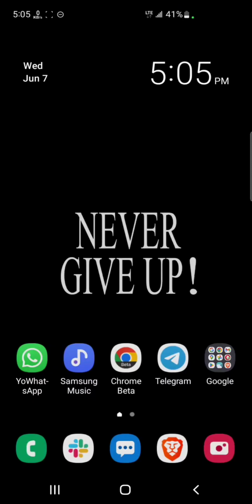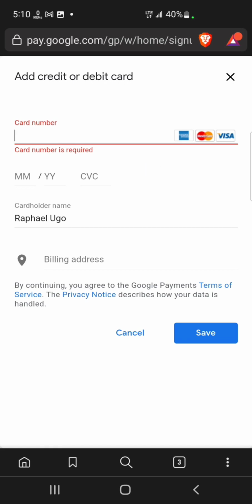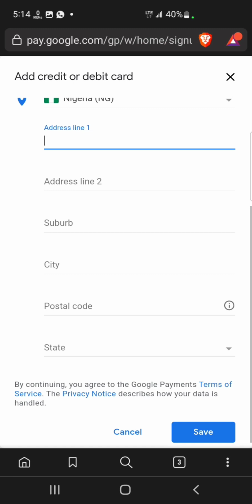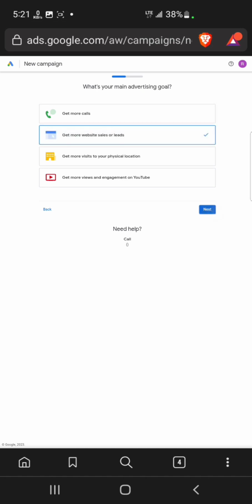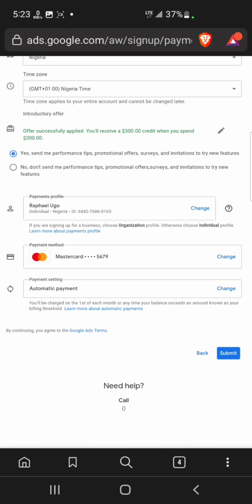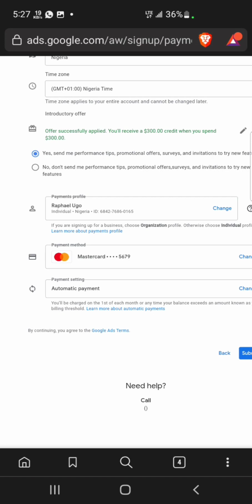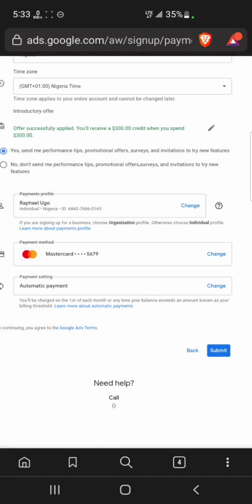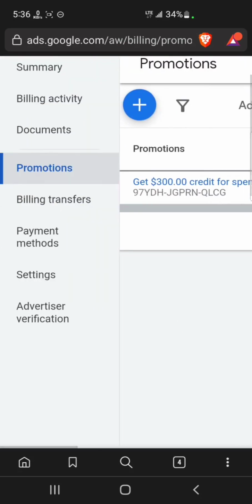create a Google ads account.